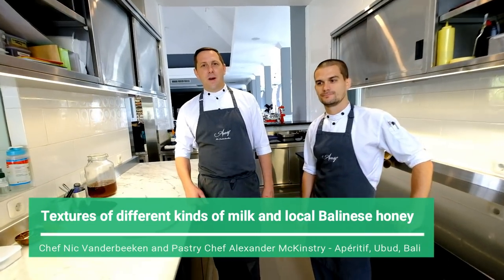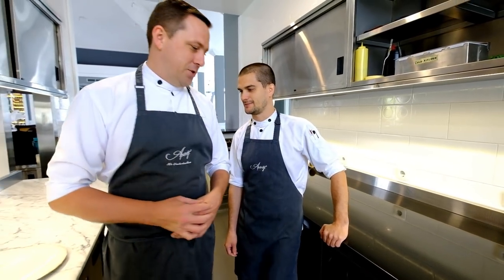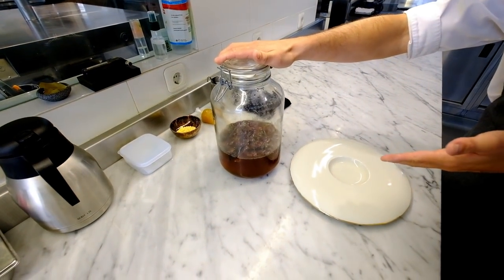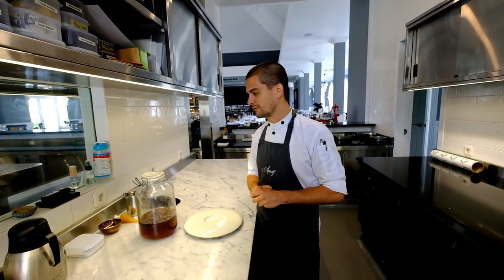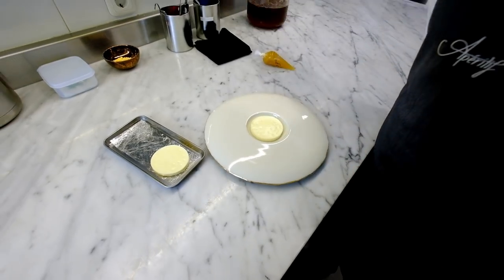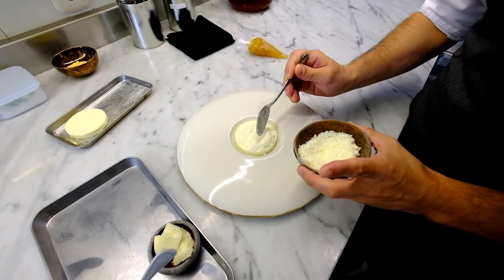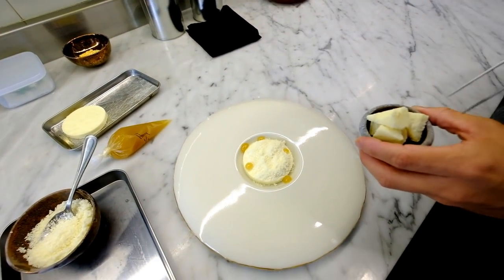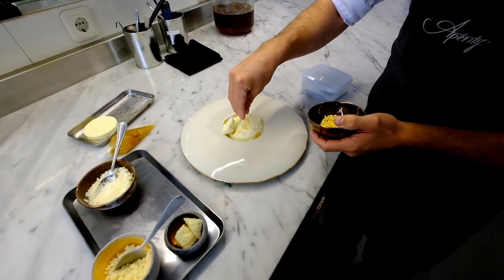Textures of different kinds of milk and local Balinese honey dessert at Apéritif in Ubud, Bali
​Pastry Chef Alexander McKinstry and Executive Chef Nic Vanderbeeken prepare a dessert "Textures of different kinds of milk and local Balinese honey", at Apéritif restaurant in Ubud, Bali. Discover the full article of this amazing restaurant